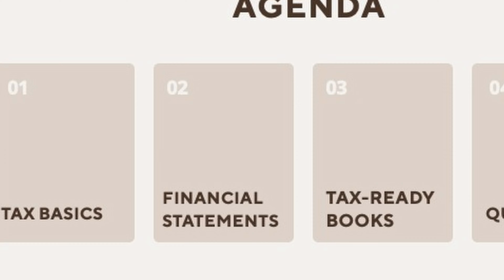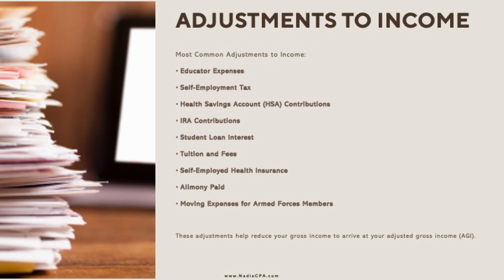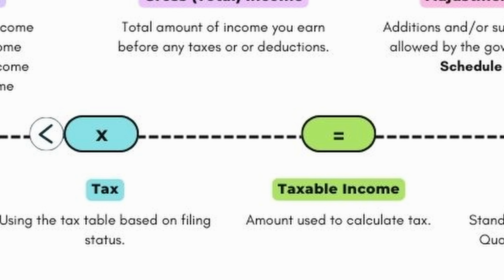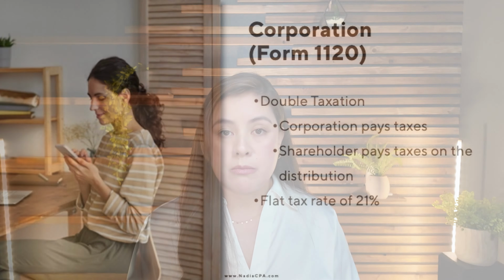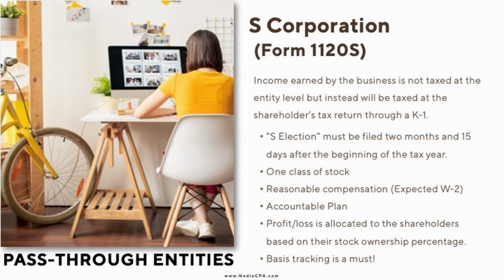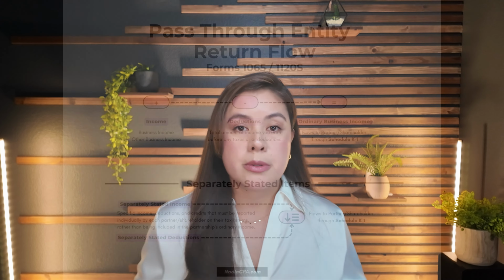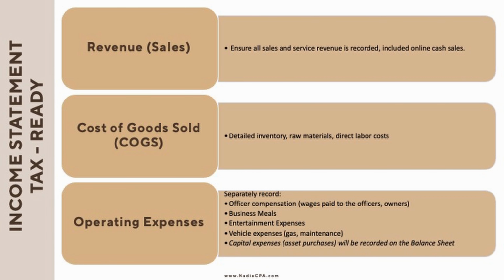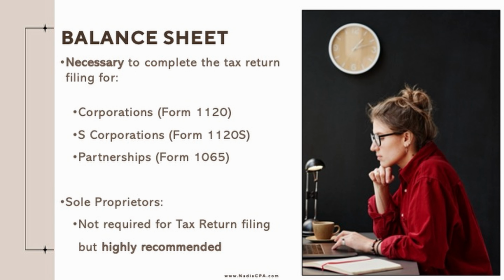Your Books Are Costing You Money If You Don't Know This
Level up your tax know-how as a bookkeeper. In this session, I share practical tax concepts from 15 years in practice so you can spot issues in the books early, collaborate with CPAs, and keep clients compliant and audit ready.
We cover: earned vs investment income, AGI and deductions, credits, the 1040 flow, entities (sole prop, LLC, S corp, C corp, partnerships), basis, reasonable compensation, accountable plans, K-1 items, and how financial statements tie into tax prep.

What you will learn:
• Personal tax basics and the 1040 roadmap
• Earned income, investment income, capital gains, NIIT overview
• Adjustments, standard vs itemized, QBI concept
• Entities 101: Schedule C, LLCs, S corp elections, partnerships, C corp
• Basis tracking, reasonable comp, accountable plan rules
• P&L and balance sheet best practices for tax time
• Non-deductibles to watch: entertainment, personal spend, meals limits
• Bank recs, capitalization policy, bona fide loans, AFR

Join our Tax Pro Community by going to Nadiacpa.com/innercircle to sign up for free!

Educational only, not tax or legal advice.

Drop your tax scenario below, especially S corp reasonable comp, partner guaranteed payments, basis, or meals vs entertainment. I’ll answer in a follow-up Q&A. Grab the free checklist and join the newsletter for templates and upcoming trainings.

Tax essentials for bookkeepers, 1040 roadmap, Schedule C basics, S corp reasonable compensation, accountable plan rules, partnership K-1, basis tracking, P&L tax prep, non-deductible expenses, capitalization policy, AFR loan